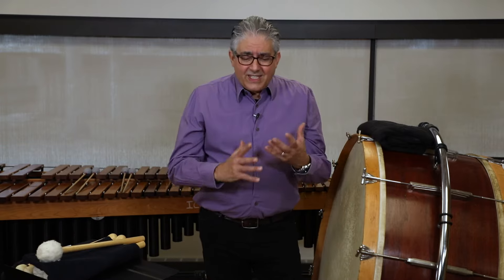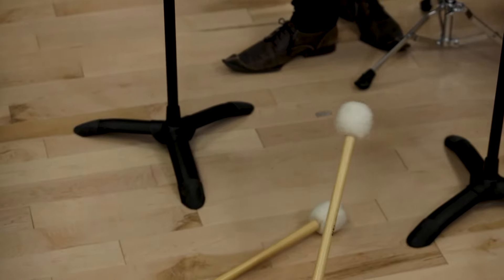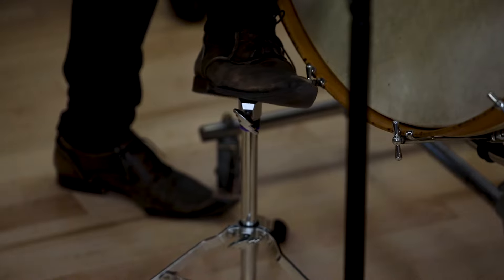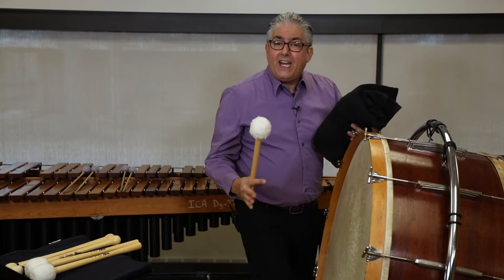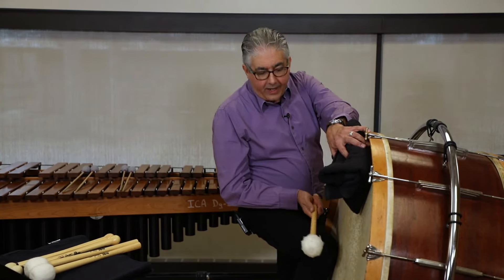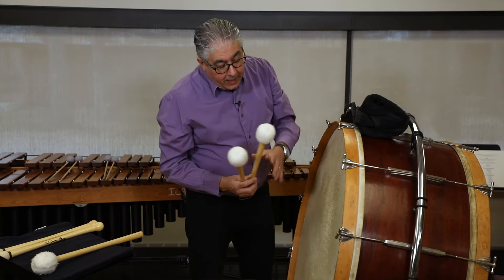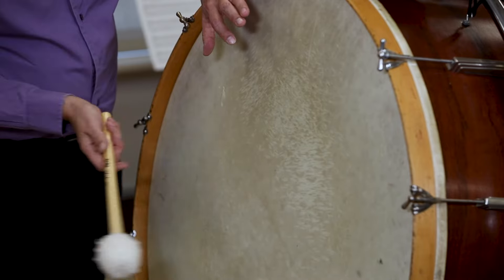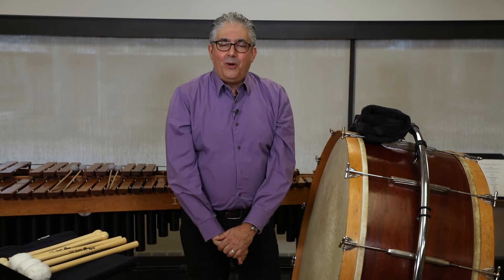How to Play the Bass Drum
Learn proper bass drum technique from Interlochen Center for the Arts' Director of Percussion Keith Aleo, including the best gear to use and specific playing techniques. Whether you are just learning, or have bass drum experience, check out this video to master the skill. Continue your studies by downloading a bass drum étude!